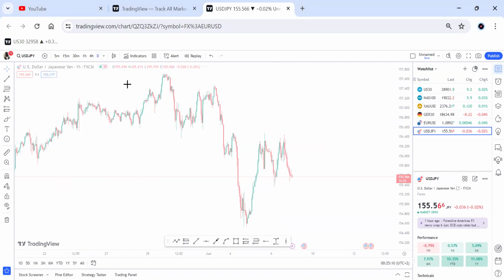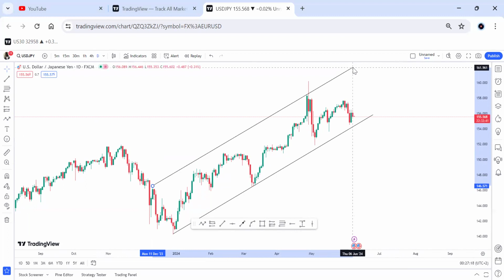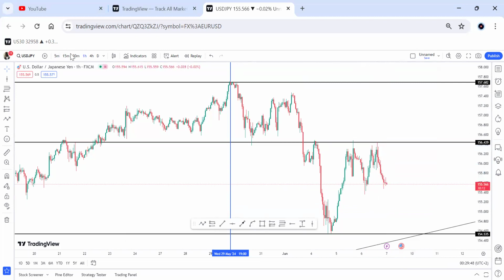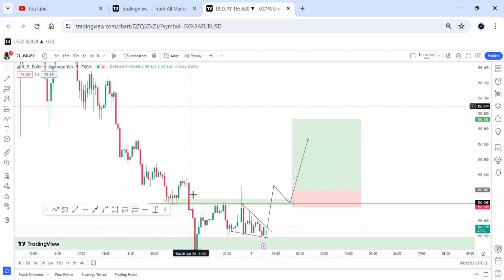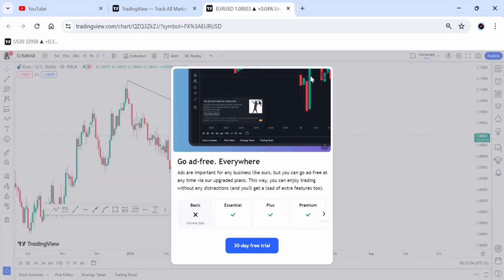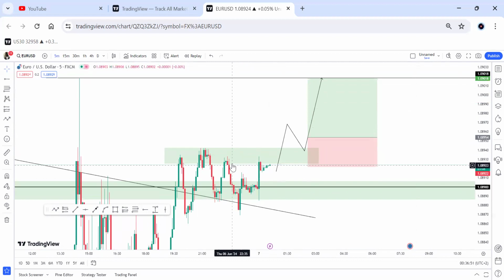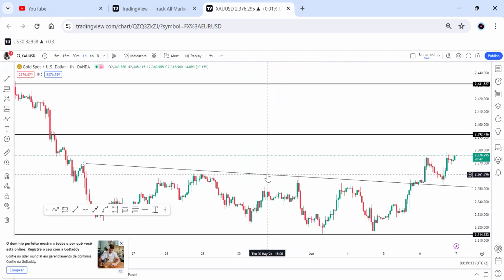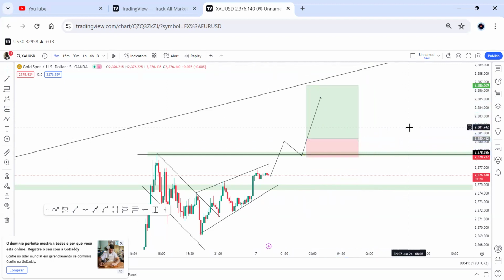Making $20K In Less Than A Minute + Free NFP Strategy